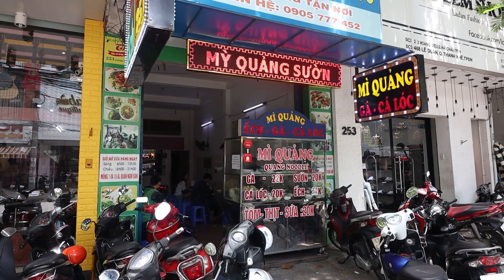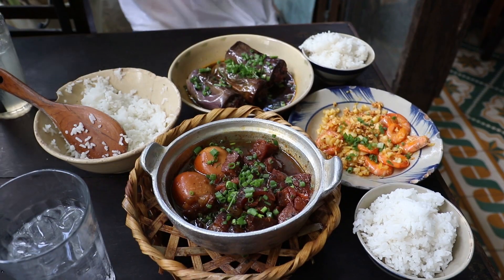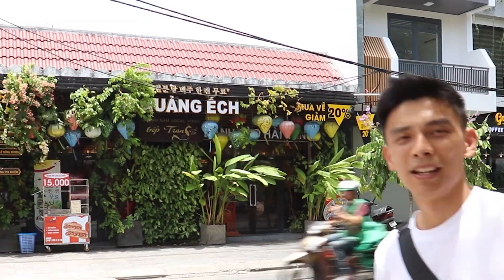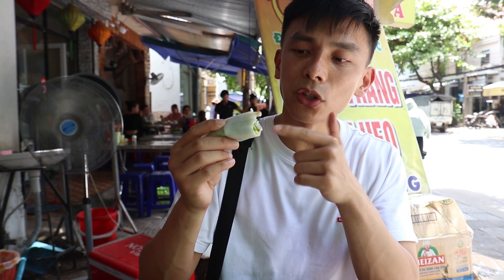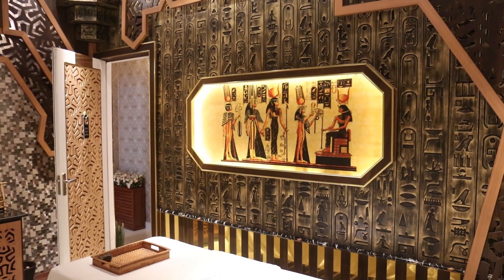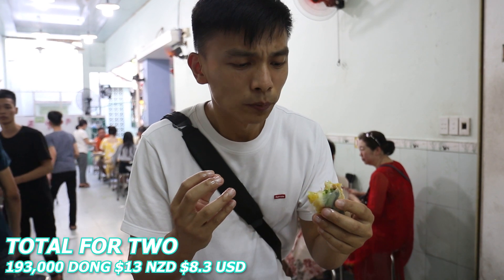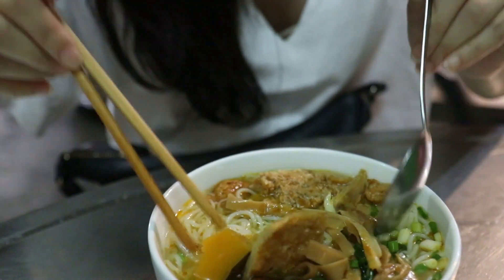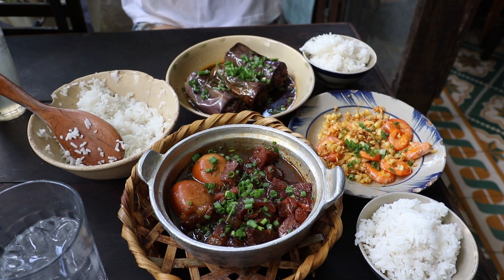Must Try Vietnamese Food in Da Nang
It's our first time visiting Vietnam and Da Nang is the first stop in this deliciously new adventure of ours. We've always loved Vietnamese food and after watching so many great food videos from Vietnam it was exciting for us to finally come and experience Vietnamese cuisine for ourselves - actually in Vietnam itself.

In this episode we visited multiple Da Nang local favourites such as our first stop Mì Quảng Thi. Mi Quang is a popular noodle (especially for breakfast) and you will see stores selling this dish everywhere in Da Nang and Central Vietnam.

Mì Quảng Thi
Address: 251 Hoàng Diệu, Nam Dương, Hải Châu, Đà Nẵng 550000, Vietnam
Hours:  Monday - Sunday 6am–1:29pm, 4–9pm

Next up we visit Bep Hen, a local family style multi-level Vietnamese restaurant with a rustic, tropical vibe and incredibly flavoured food. If you're looking for where to eat in Da Nang, this is definitely a great Vietnamese restaurant to try out.

Bep Hen Restaurant
Address 47 Lê Hồng Phong, Phước Ninh, Hải Châu, Đà Nẵng 550000, Vietnam
Hours: Monday - Sunday10am–2:30pm, 5–9:30pm

We had a fun time eating at a popular make-your-own-spring-roll dish at Bánh tráng thịt heo Xứ Quảng. Not only was it a joy to make and eat but they also had some herbs we've never seen in other stores like jungle brooch leaves which enhanced the flavour. Thanks to the guys at this local Vietnamese restaurant who helped schooled us on how to prep and eat this tasty fresh roll!

Bánh Tráng Thịt Heo Xứ Quảng
Address: 95 Trưng Nữ Vương, Bình Hiên, Hải Châu, Đà Nẵng 550000
Opening Hours: 24 Hours

Da Nang is known as a popular destination for tourists and locals to get a bit of pampering done. So we decided to take a quick break from all the eating to visit Queen Spa and experience a unique hot bamboo Vietnamese massage. Queen Spa was a great place to get this traditional Vietnamese massage in Da Nang, as they were the first spa in Da Nang to offer this treatment. The staff were all friendly and professional and the hot bamboo massage was definitely a fantastic way to unwind.

Queen Spa
Address: 144 Phạm Cự Lượng, An Hải Bắc, Sơn Trà, Đà Nẵng
Opening Hours: Monday - Sunday 8:30AM–9PM

With our muscles relaxed it opened up space for more food so we get back to business with what turned out to be one of Yen's favourite Vietnamese dishes of our whole trip so far - Bánh Xèo. Bánh Xèo are basically sizzling hot eggy crepes filled with shrimp, pork and veges that you dip in a salty shrimp paste sauce.

Bánh Xèo Bà Dưỡng
Address: 23 Hoàng Diệu, Phước Ninh, Hải Châu, Đà Nẵng 550000, Vietnam
Hours: All Week 9am–9:30pm

For our final spot we order up a round of another famous noodle dish in Da Nang served with fish cakes called Bun Cha Ca from:

Bún Chả Cá Bà Phiến
Address: 63 Lê Hồng Phong, Phước Ninh, Hải Châu, Đà Nẵng 550000
Opening Hours: 24/7

SUPPORT US